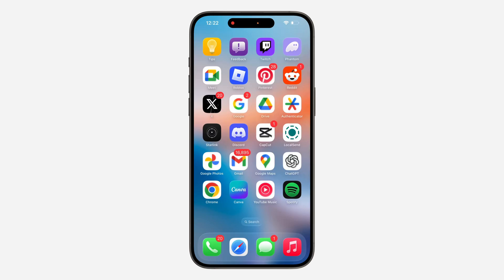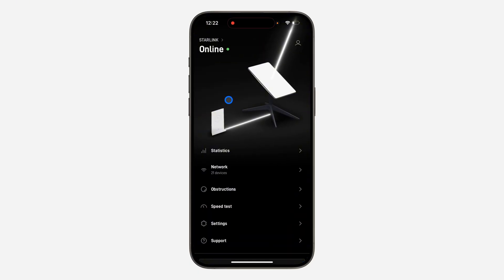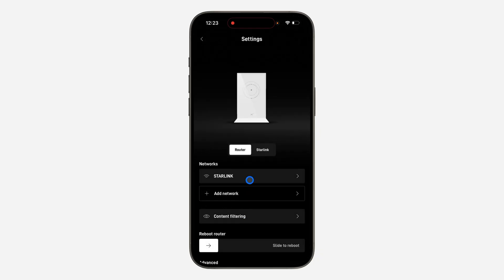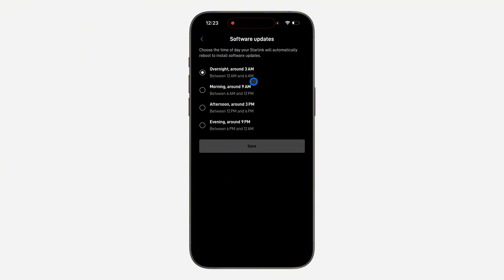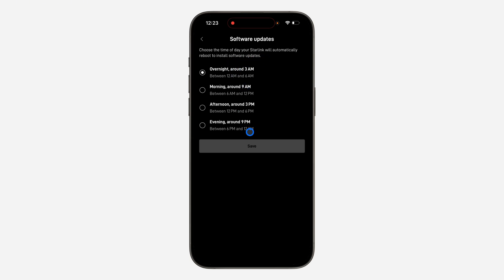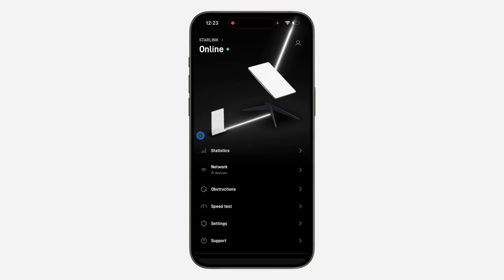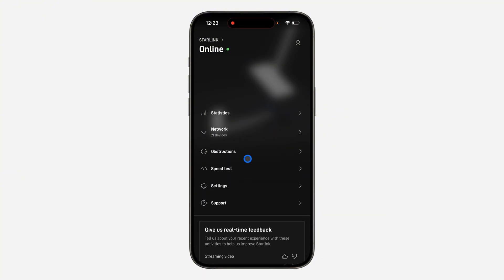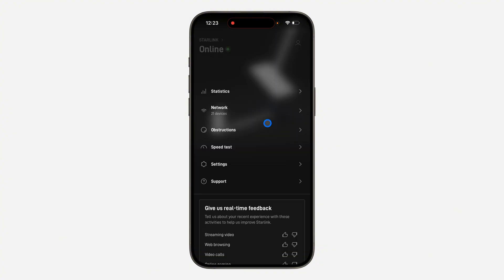How to Update Starlink Software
Learn how to update starlink or starlink software update in this video.

How2Guides